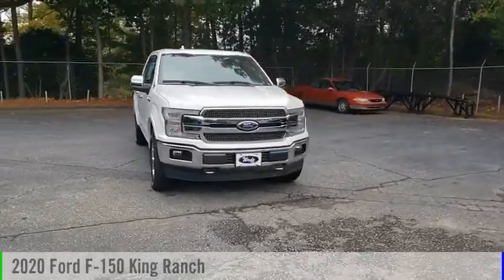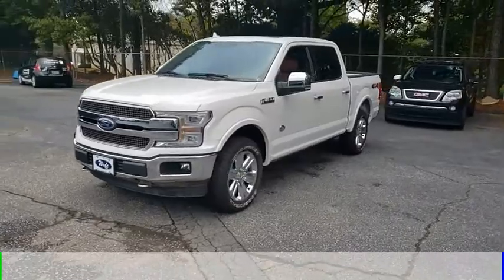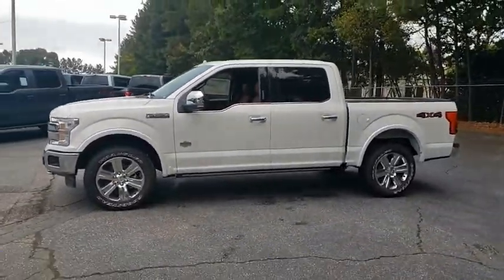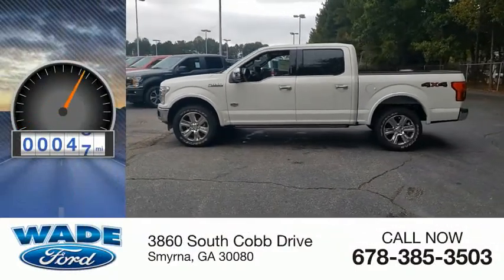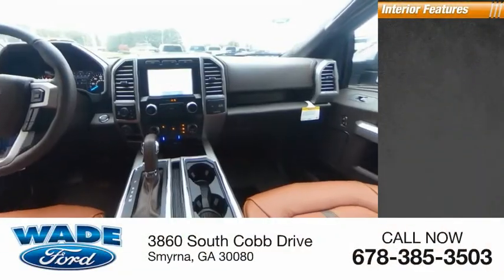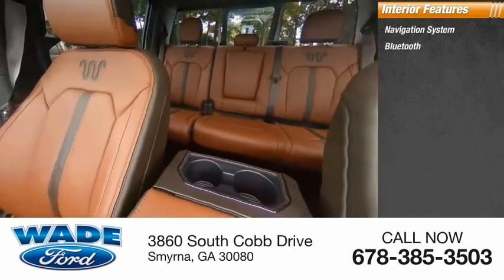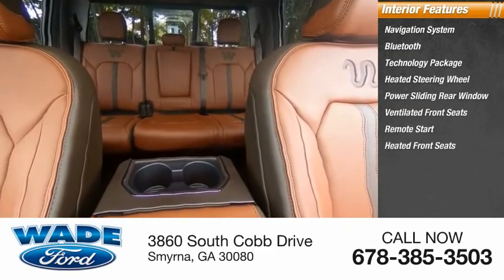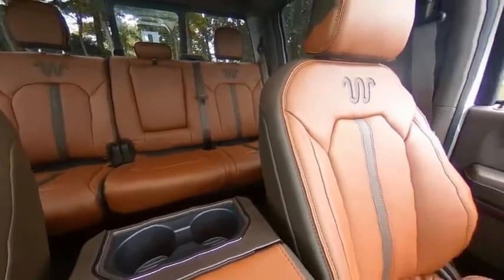2020 Ford F-150 LFA45307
2020 Ford F-150 King Ranch

Wade Ford
3860 South Cobb Drive